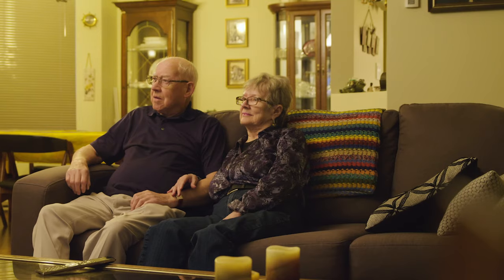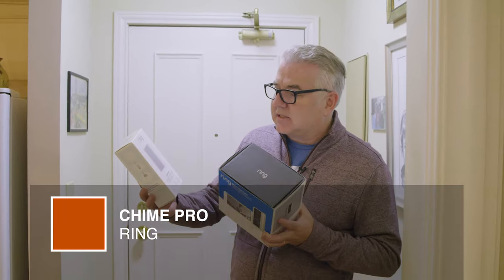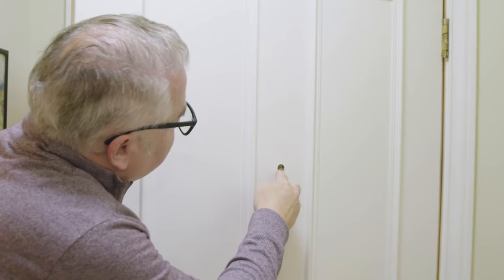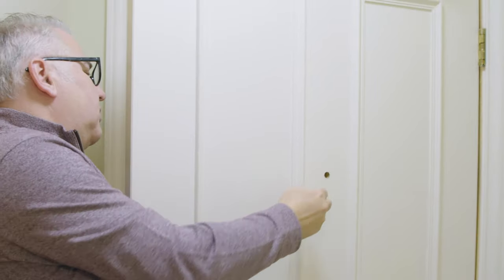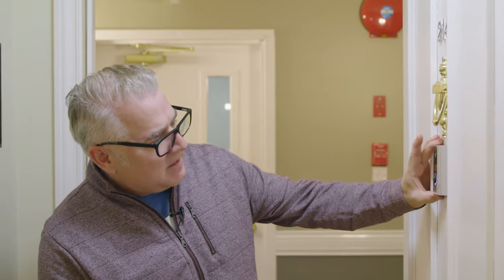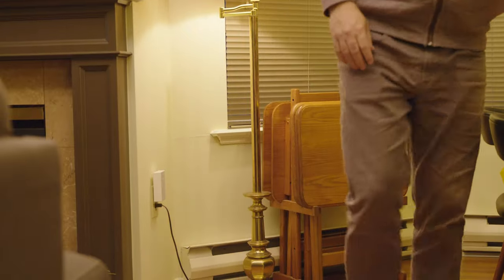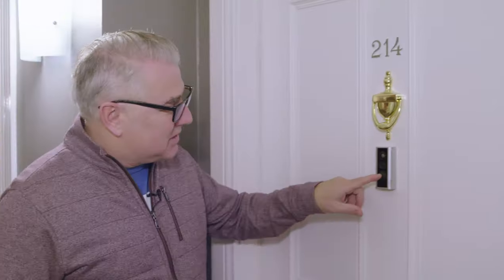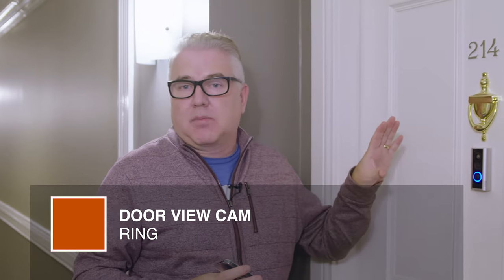How to Install the Ring Video Doorbell at Apartments and Townhomes | The Home Depot Canada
In this video, the tech expert Mike Agerbo will teach you how to install the Ring Video Doorbell at apartments and townhomes.